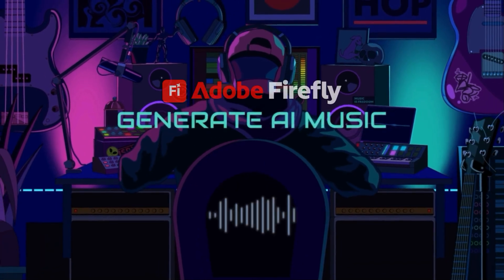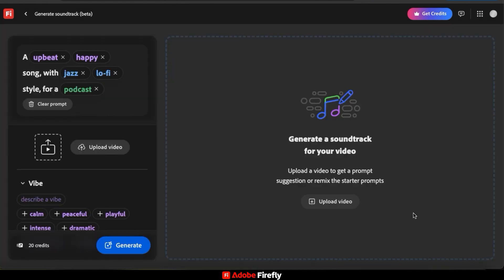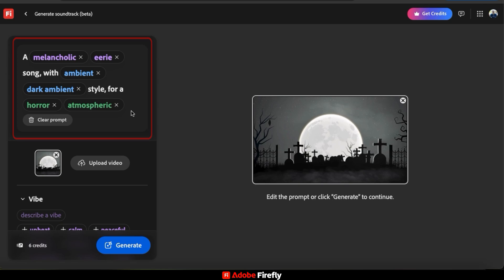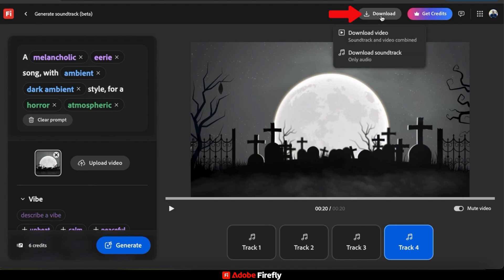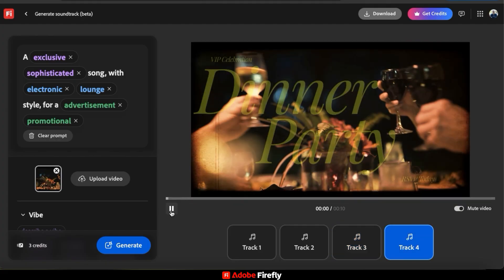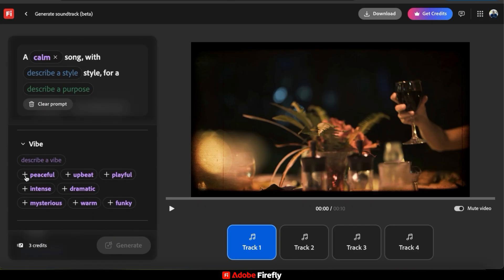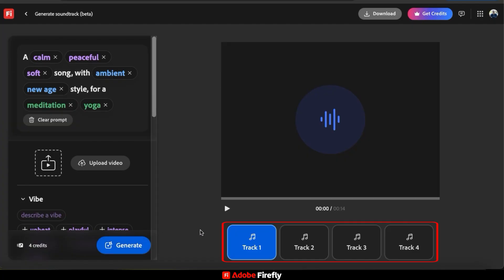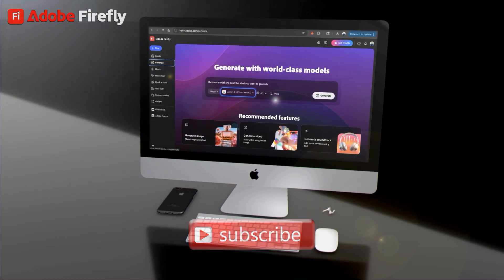How to Make AI Music | Generate AI Music for Videos with Adobe Firefly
How to Make AI Music | Adobe Firefly Generate Soundtrack (Beta)

Tired of endless stock music library searches for soundtracks to use for your videos? Discover how Adobe Firefly's Generate Soundtrack (beta) revolutionizes music generation with AI-powered magic!

In this tutorial, I'll show you step-by-step how to generate studio quality soundtracks that perfectly match your video's vibe, emotion, pacing, and exact length.

If you’re a content creator, you know the right soundtrack can make or break your project. The AI music generator on Adobe Firefly allows you to create music tailored perfectly to your content.

Watch as I demonstrate this new beta feature: from uploading a video, to downloading AI generated music that will keep your audience hooked from start to finish!

How have you tried the new Generate Soundtrack feature on Adobe Firefly?

LEARN GENERATIVE AI

Browse the best tools and courses on generative AI! Learn the skills you need to get ahead in today's digital economy.

CHANNEL MEMBERSHIPS